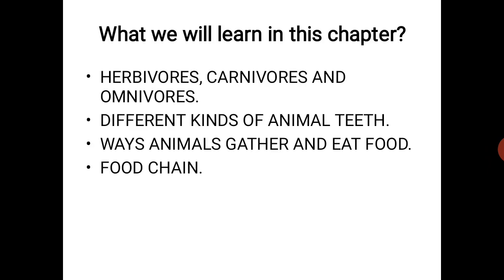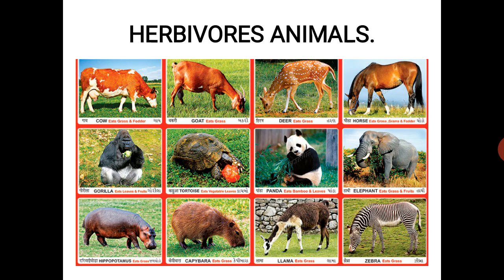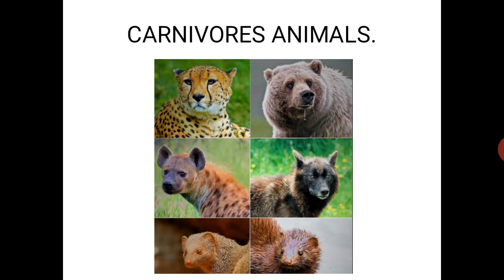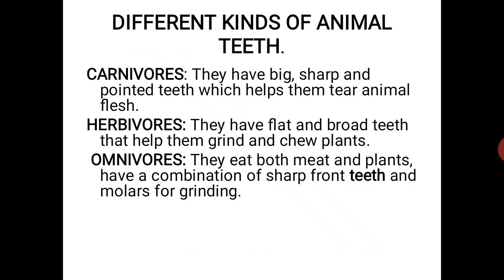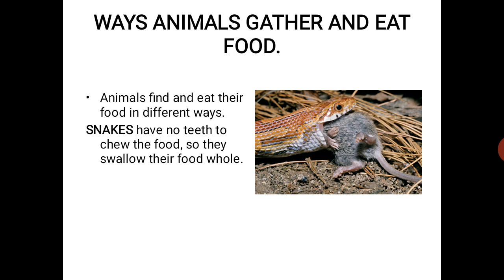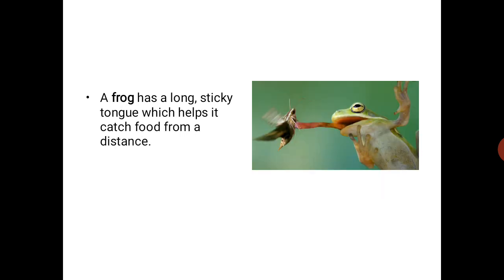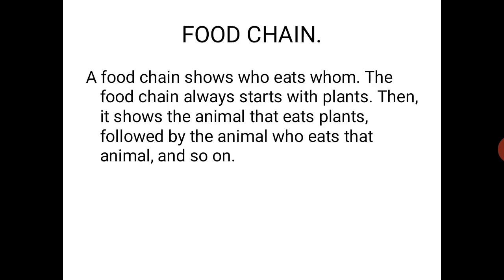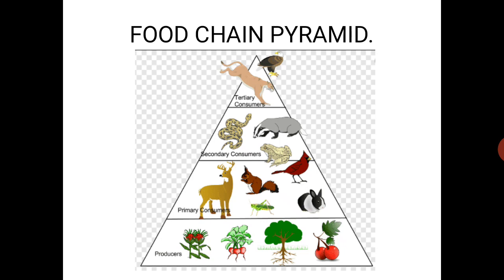Class 3 Science - Food Habits of Animals(Block 6)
Ms. Ayang